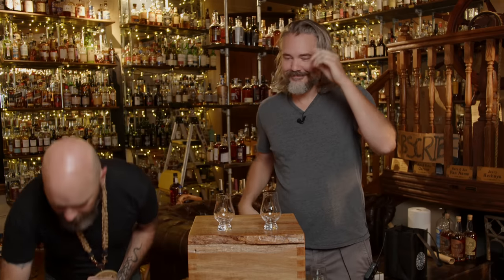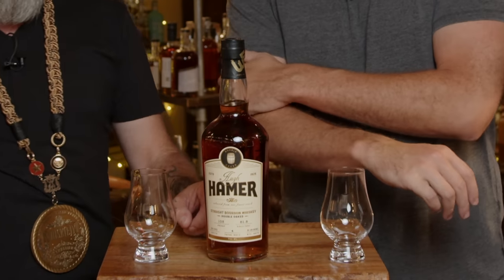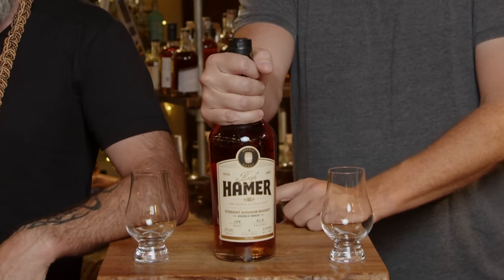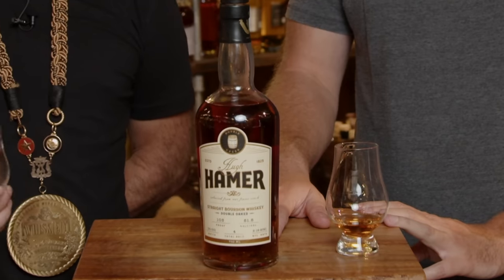Hugh Hamer Straight Bourbon Whiskey Double Oaked Review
Desirie Ingalls can divide by zero.